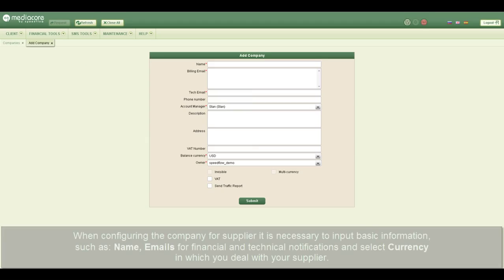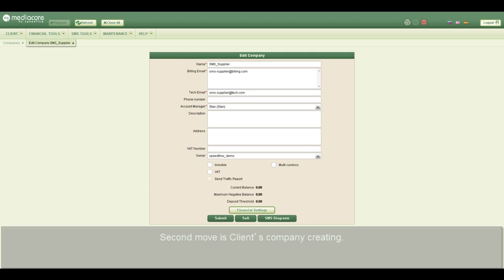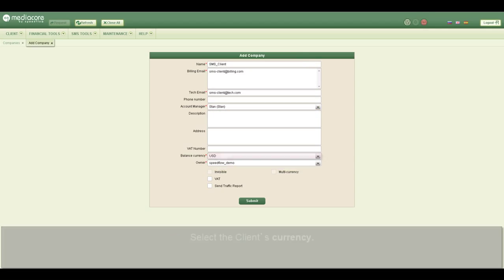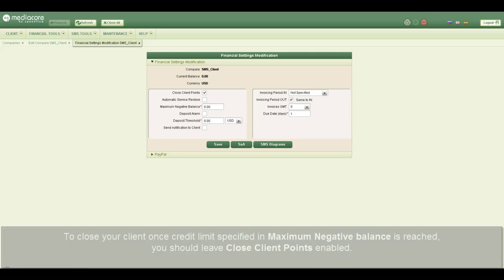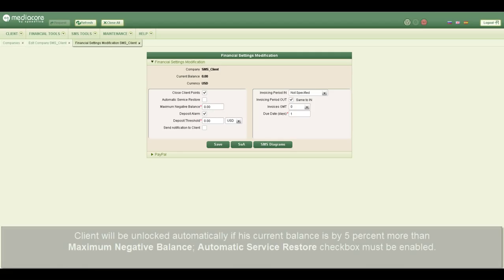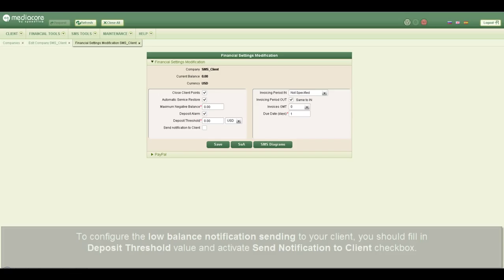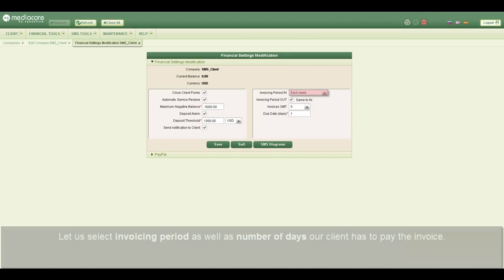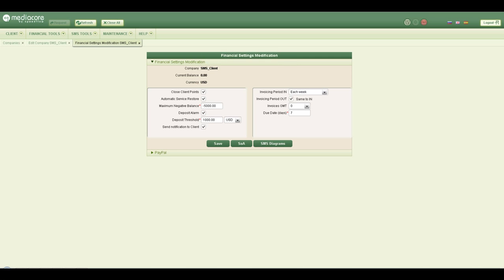MediaCore Video Manual. Part 6. SMS Solution. Creating and setting Company (English)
Video manual about SMS Solution and Origination Point and creating and setting Company in MediaCore SBC

MediaCore SBC is the ultimate VoIP and SMS platform - an enhanced platform for all needs of carriers in the Telecom business.